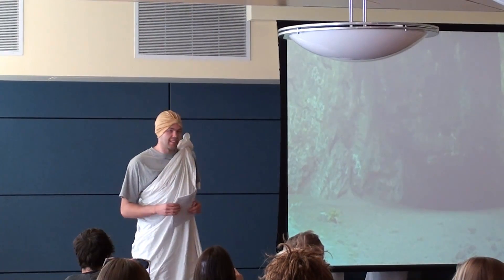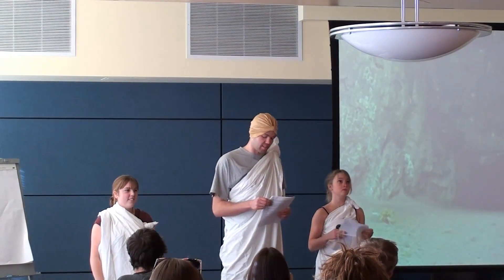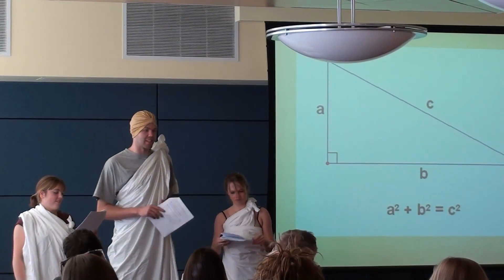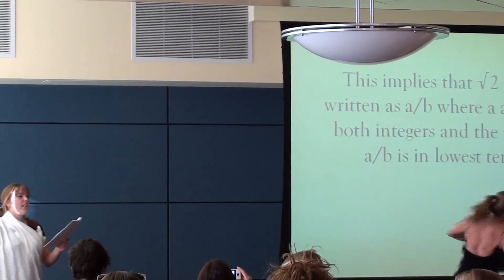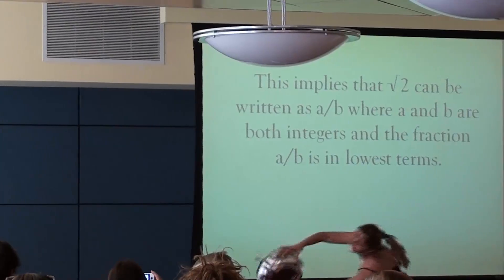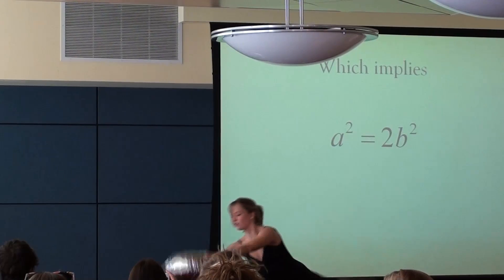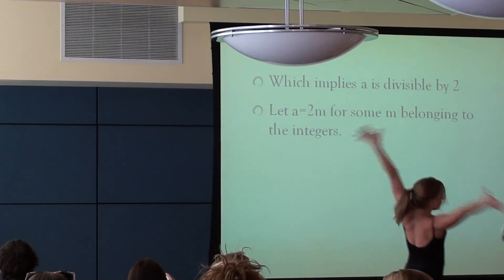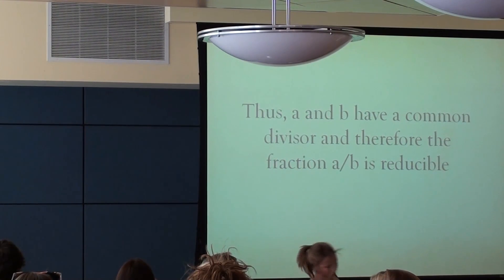Power of Pythagoras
A creative work based on the work of Pythagoras.